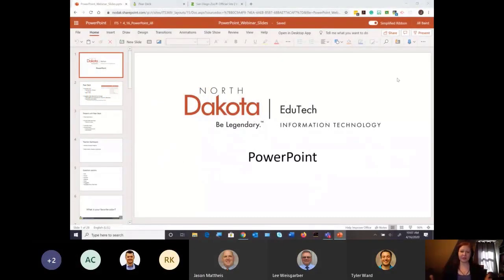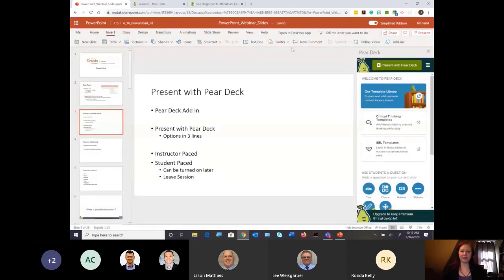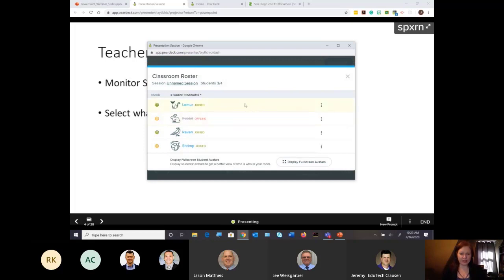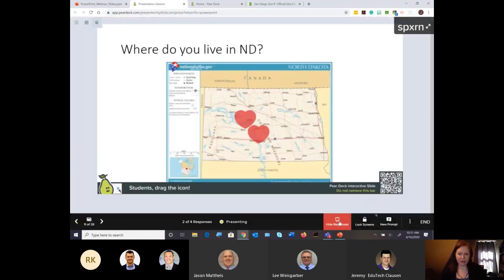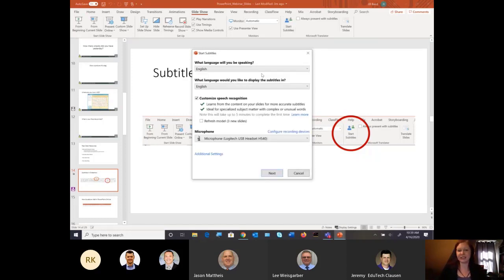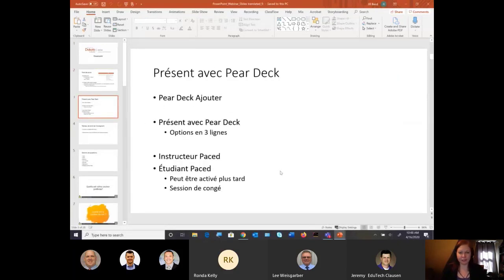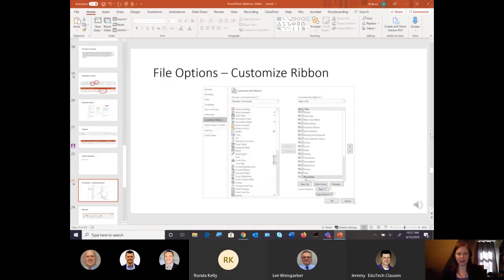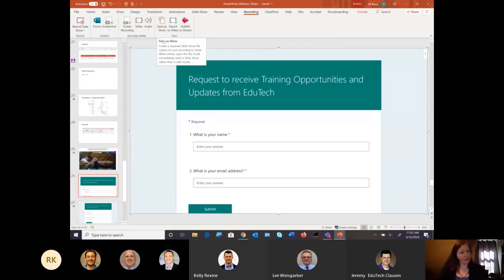Microsoft PowerPoint | Webinar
In this webinar teachers will explore how to make PowerPoint more interesting and interactive with their students through Add-Ons. PowerPoint is a great presentation tool, and there are numerous Add-Ons that will help flip your classroom for teaching students at a distance.